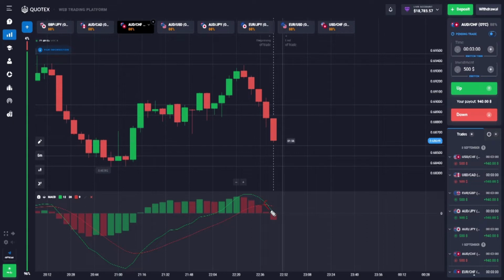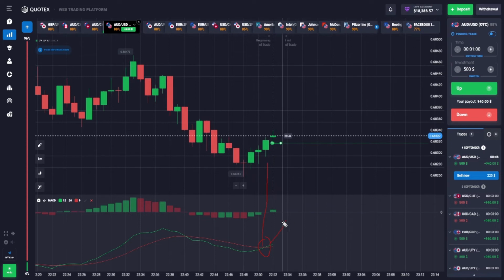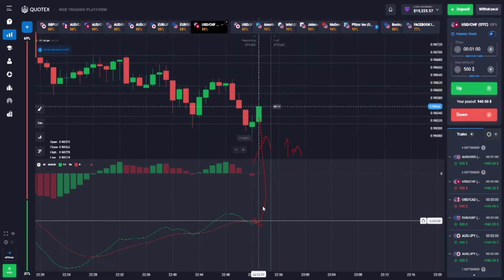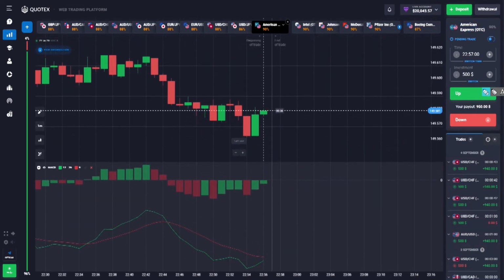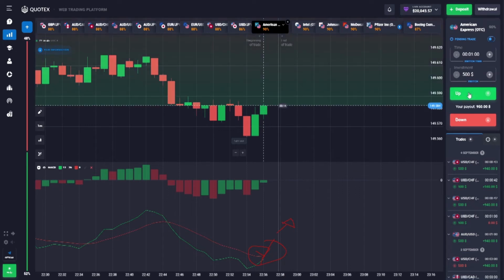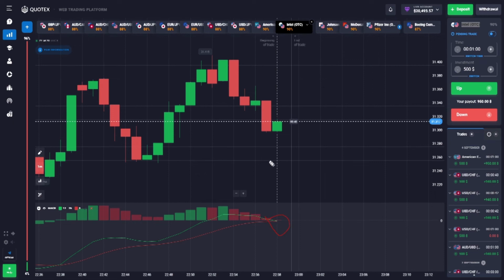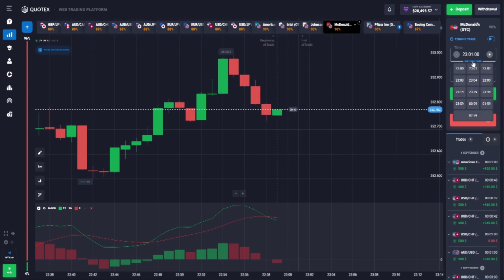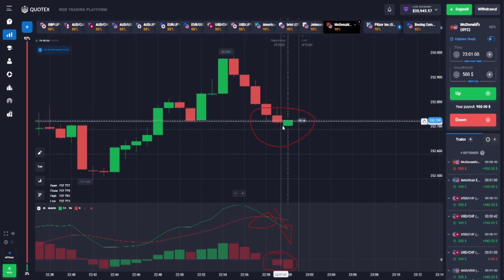EASY STRATEGY 1 MINUTE TRADING ON QUOTEX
Today, In this video I've shared my latest personal Qutex trading strategy which gives 90-99% winning accuracy, so that you can also earn more money as I'm making..